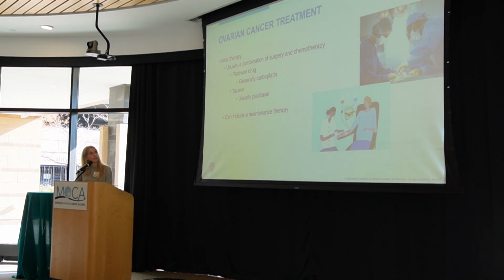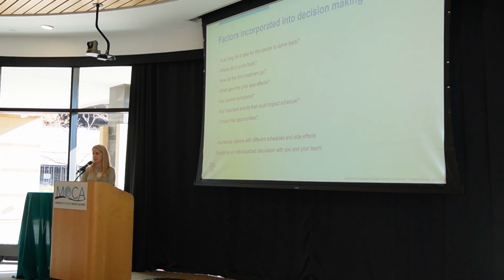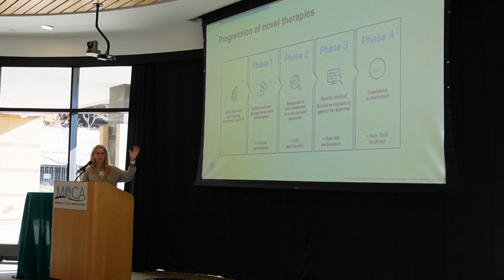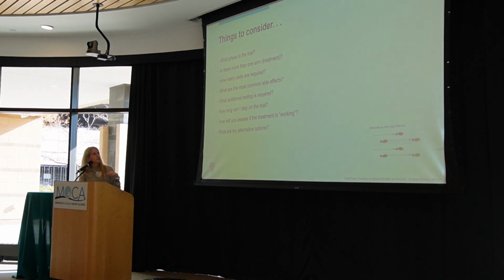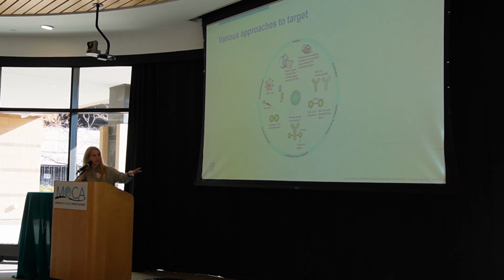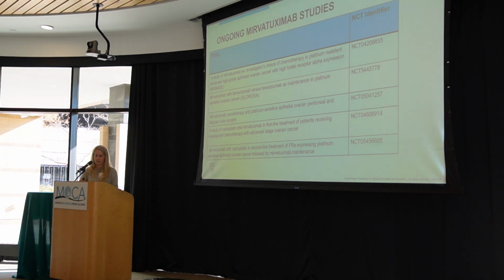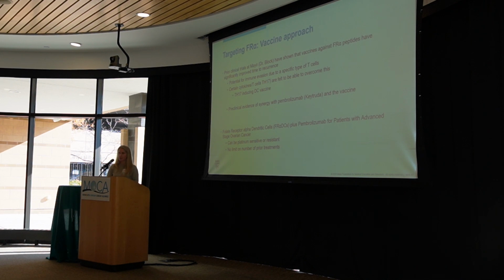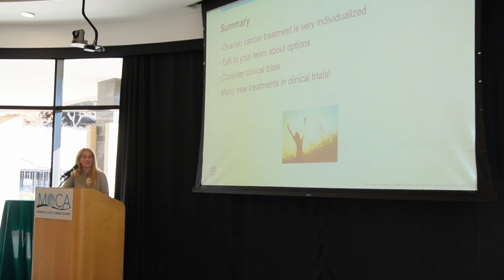MOCA Education Summit, Treatment Advances 2023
MOCA's Education Summit included information on treatment advances and clinical trials. Watch a presentation by our guest speaker, Dr. Andrea Wahner Hendrickson of Mayo Clinic. This presentation was recorded, November 4, 2023.